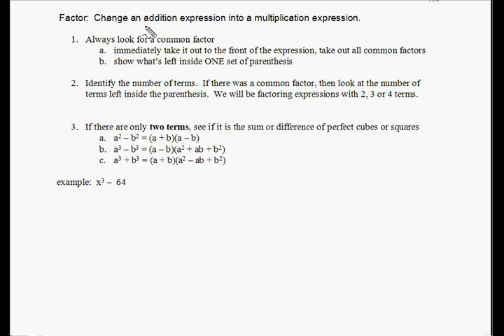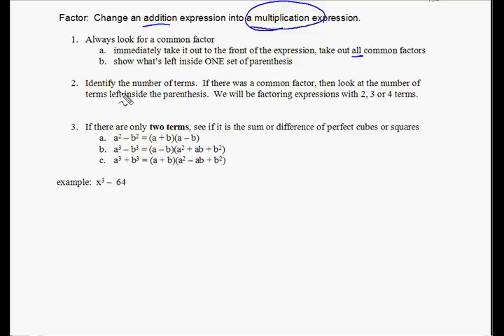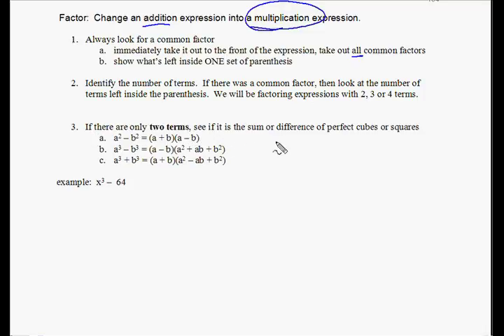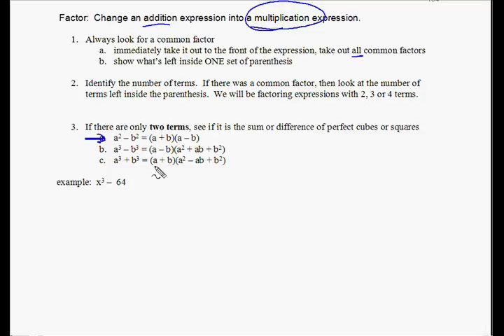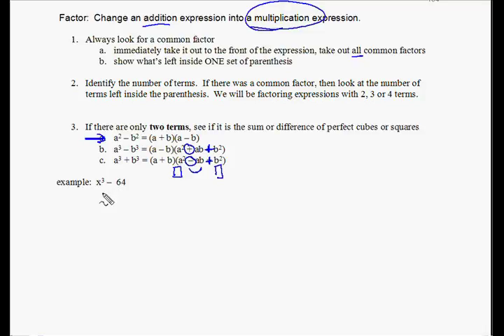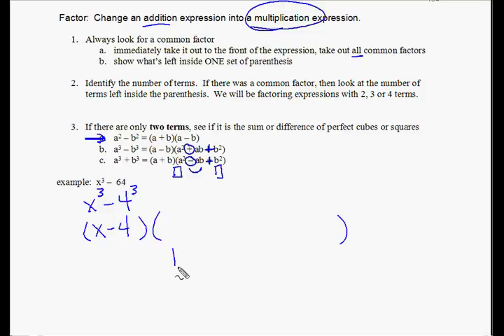21b Factor 2 terms overview